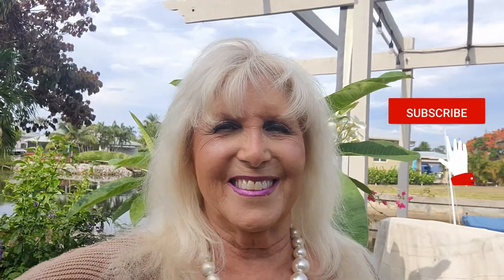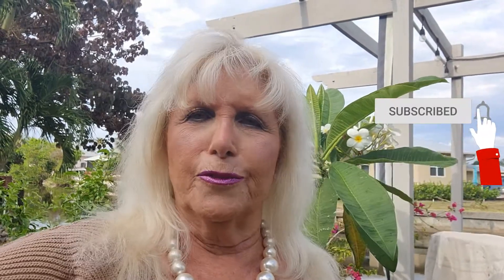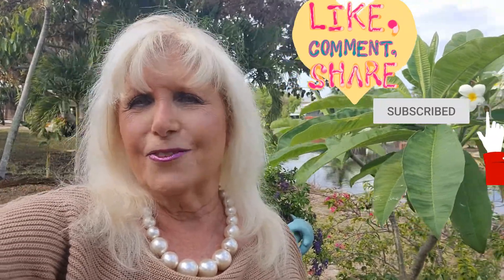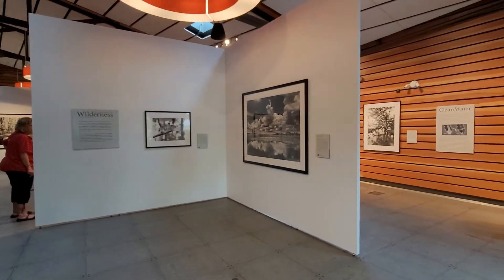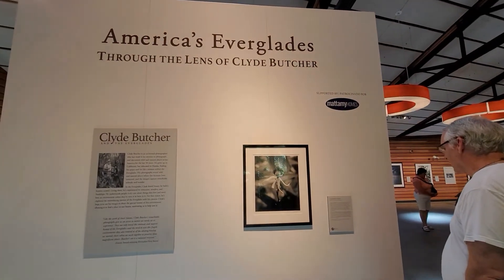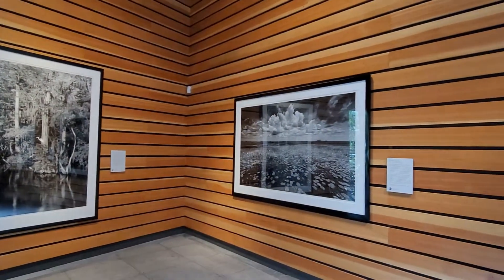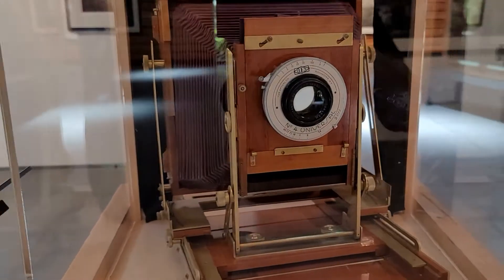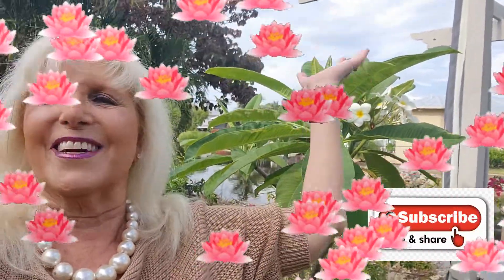NAPLES BOTANICAL GARDENS PT 2-CLYDE BUTCHER PHOTOGRAPHY EXHIBIT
While we were at the Naples Botanical Garden a couple of days ago, we took some time to wander through the special Clyde Butcher photography exhibit.  Clyde takes wonderful photos, all in black and white, here in Florida, around the Big Cypress National Preserve and the Everglades.

You'll help me grow my presence here on YouTube.

DO YOU LIKE SAVING MONEY WHEN SHOPPING ONLINE?
With Rakuten, you can save some money on your purchase of this product, --up to 6%! at Walmart, at the moment. What is Rakuten? Rakuten is where you can get Cash Back for shopping at over 2,500 stores.  Stores pay Rakuten a commission for sending you their way, and Rakuten shares the commission with you as Cash Back. Get paid every three months, plus earn a cash bonus when you join and shop. Don't have Rakuten?